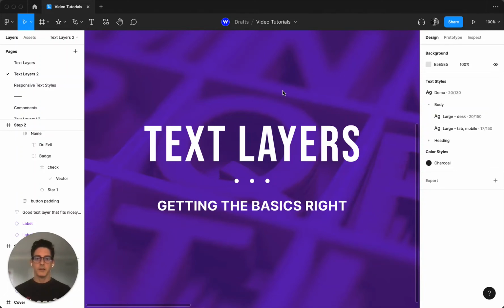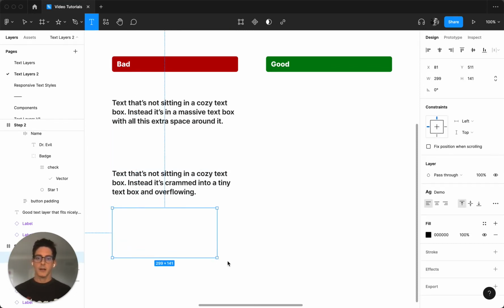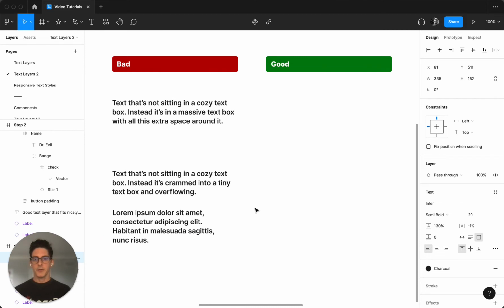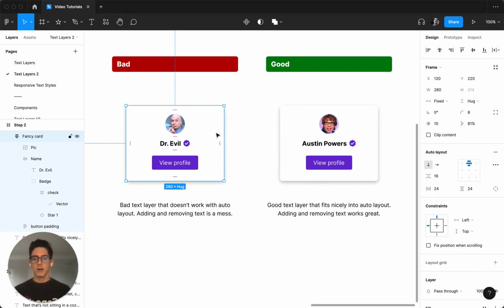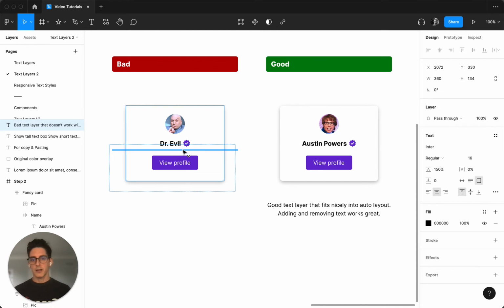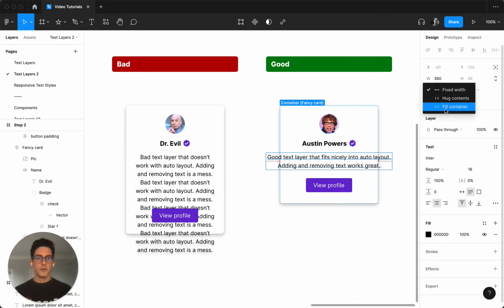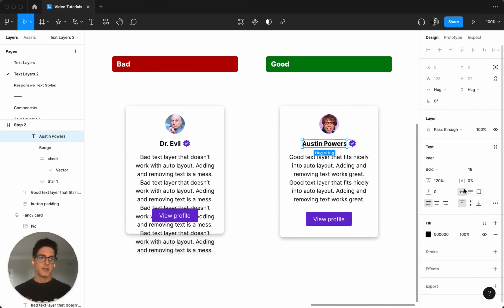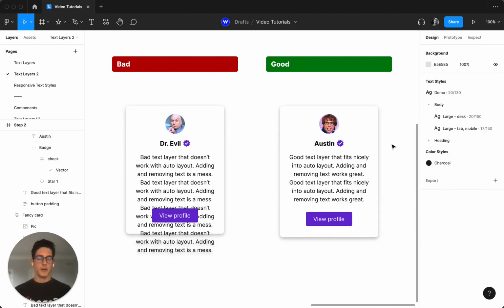Figma Text Layers - Getting the Basics Right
A quick demo of how to use text boxes in Figma so they work well with auto layout. I show you some of the mistakes I see and how to fix them.

Summary: You typically want to use auto width or auto height rather than fixed size.